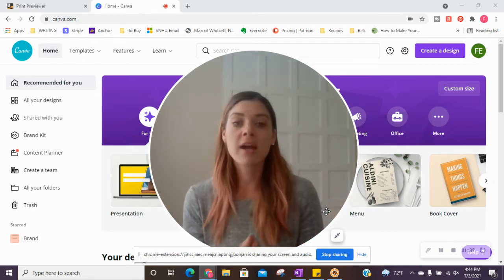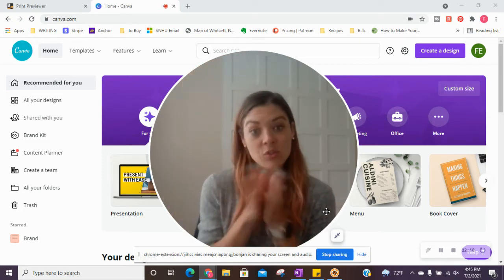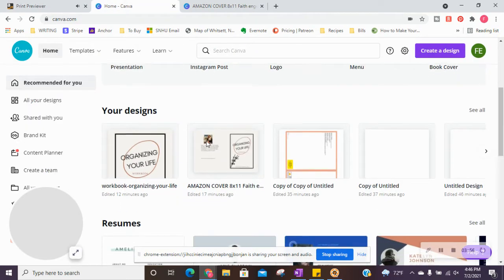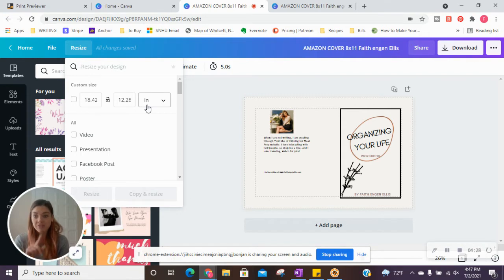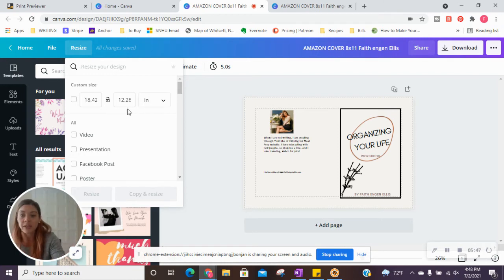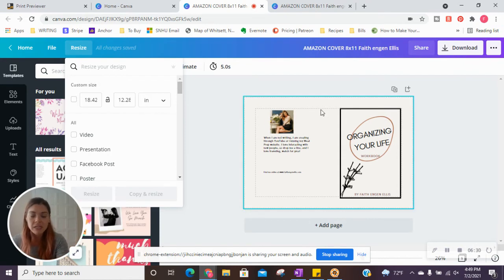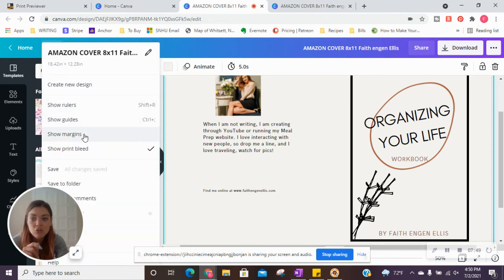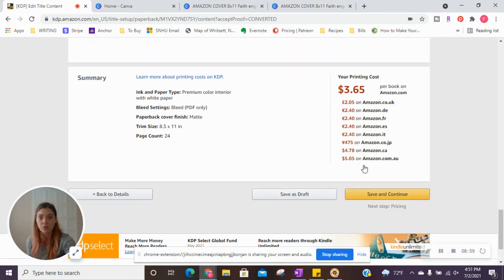Amazon Selling and KDP Publishing | How to Create Your Book Cover FREE and CORRECTLY using CANVA